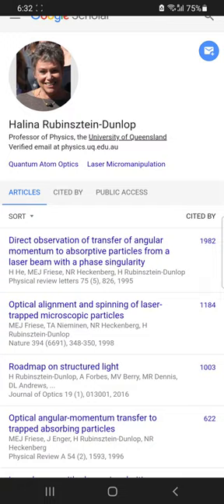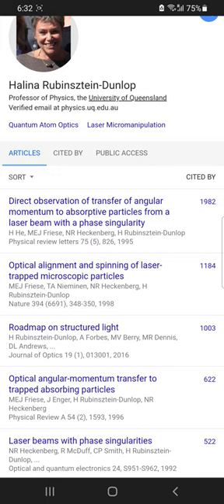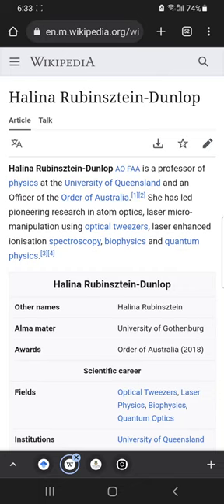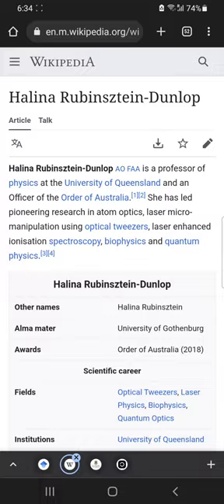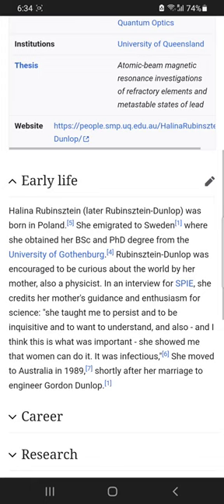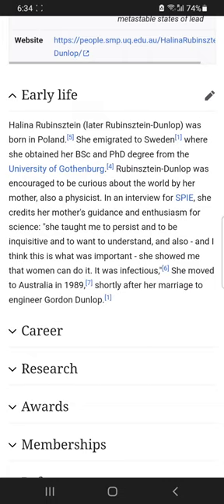Halina Rubinsztein-Dunlop : History of Optical Manipulation